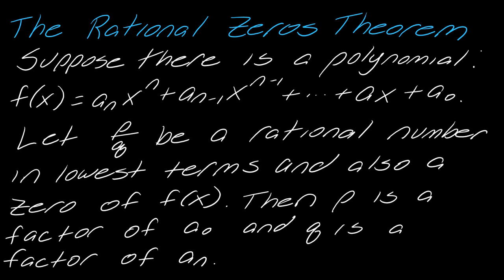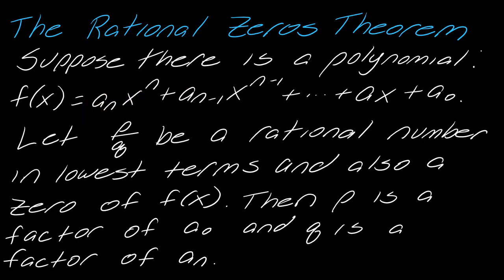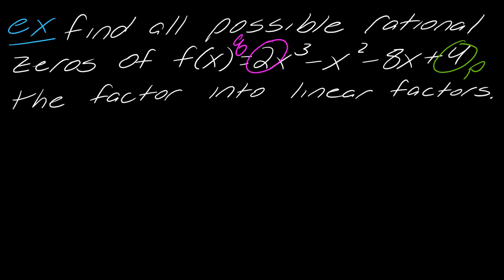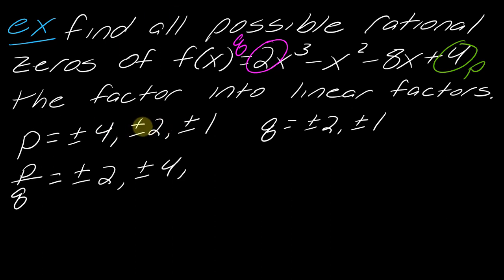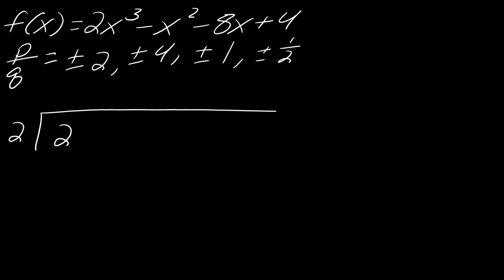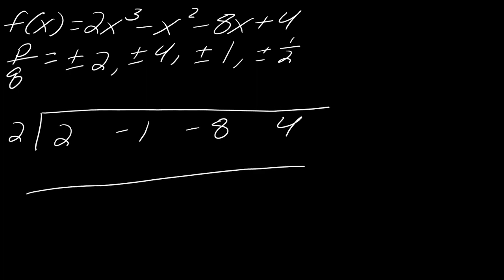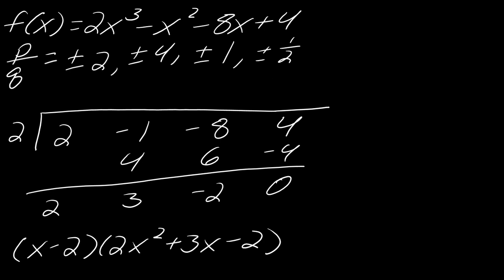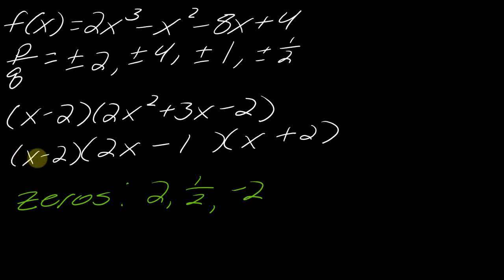Lesson: The Rational Zeros Theorem